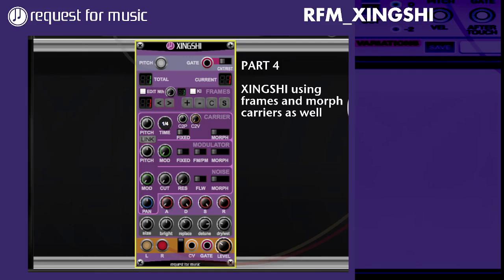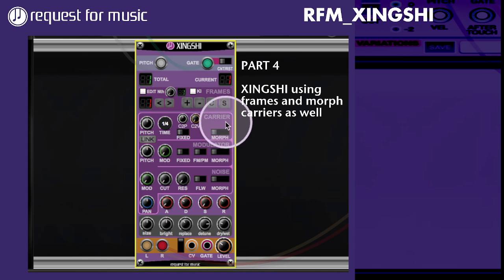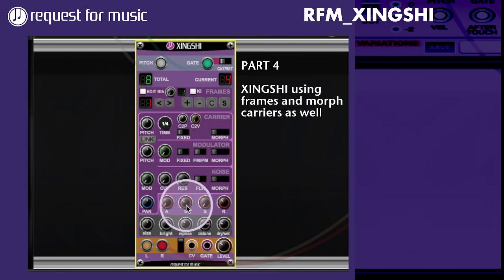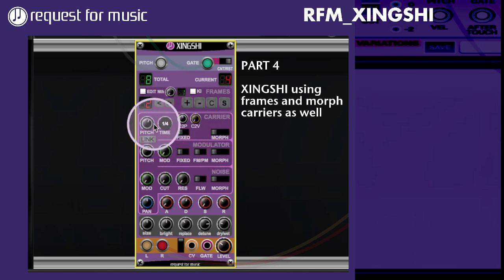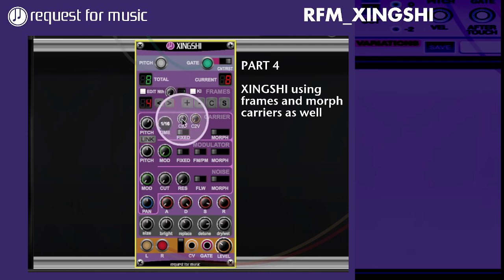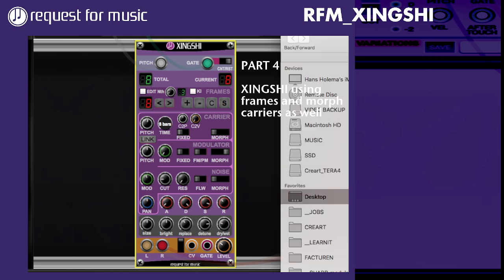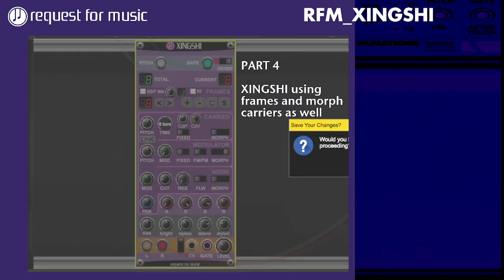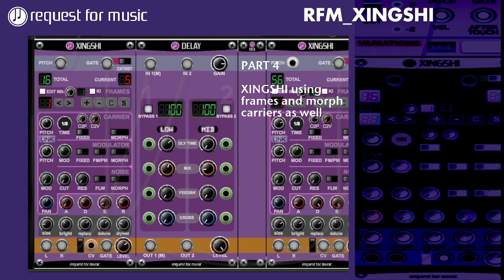XINGSHI04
4th XINGSHI tutorial using frames and morphing